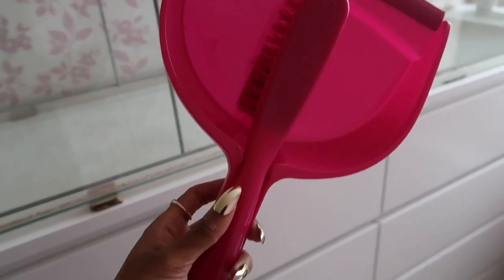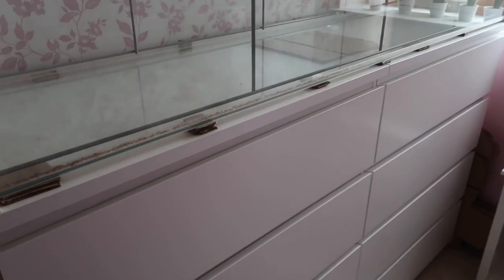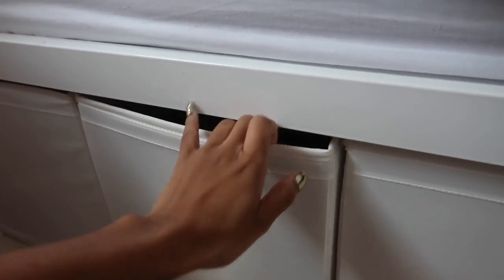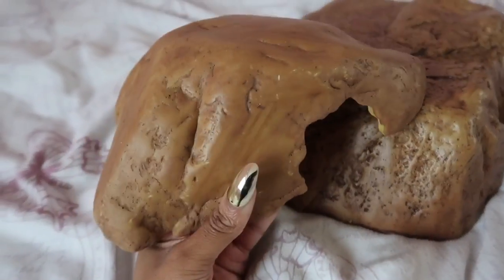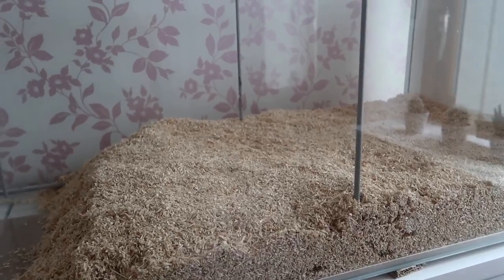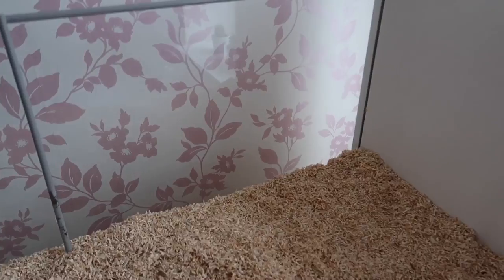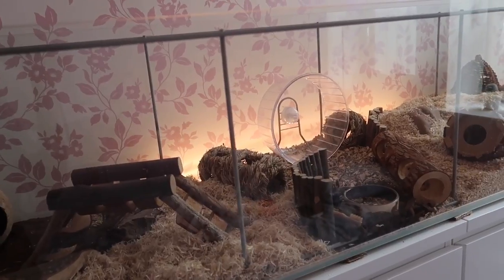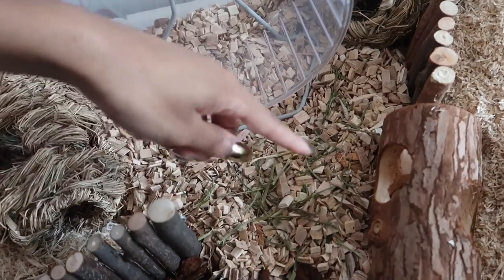SETTING UP MY HAMSTERS NEW CAGE | 2019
“The audio used in this video is purely copyright material”